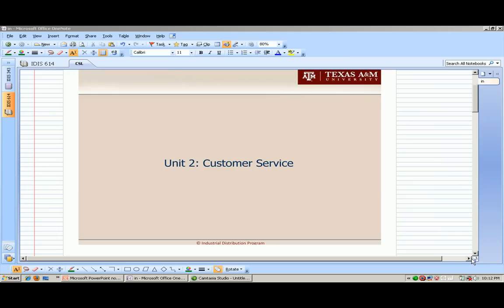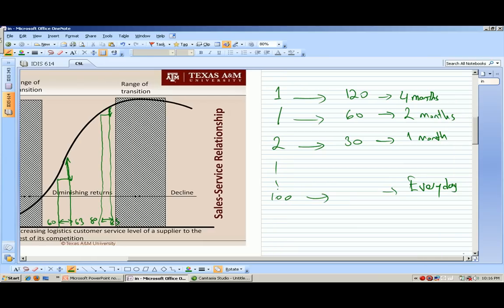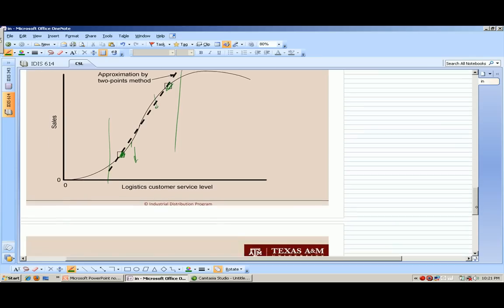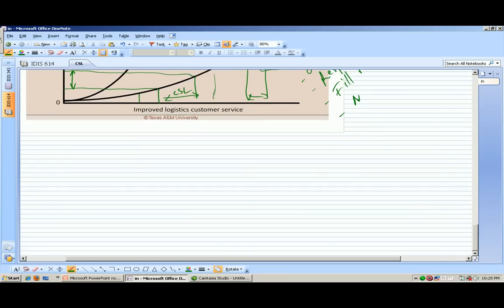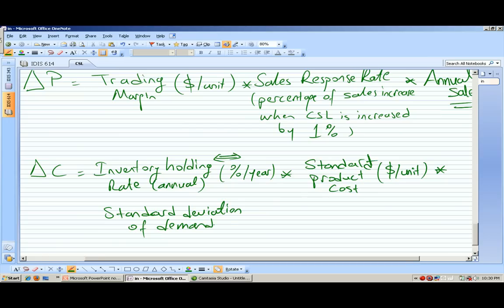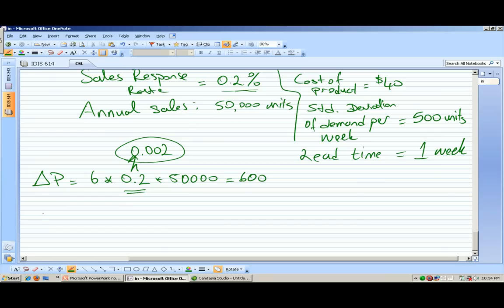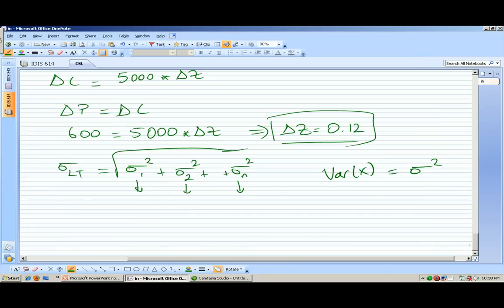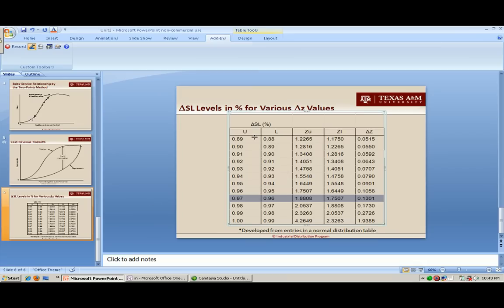Calculation Optimal CSL